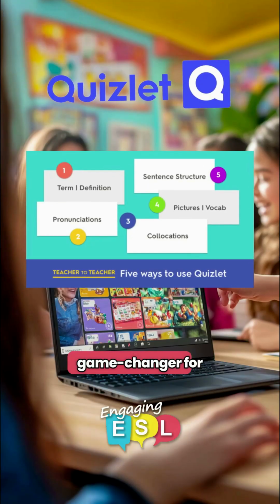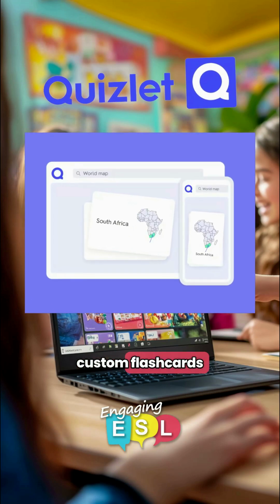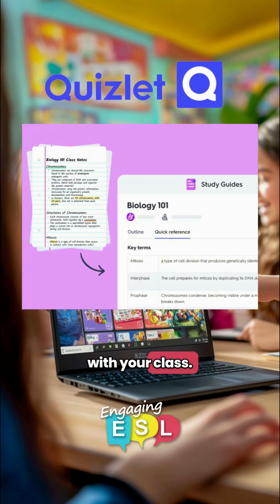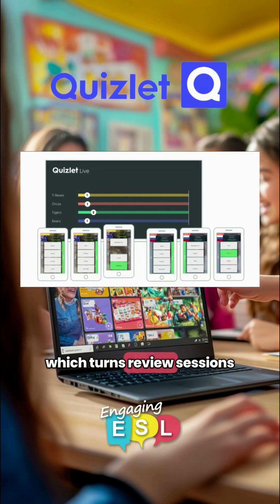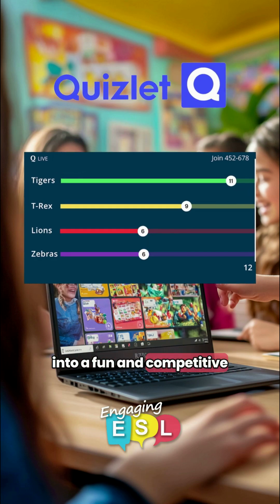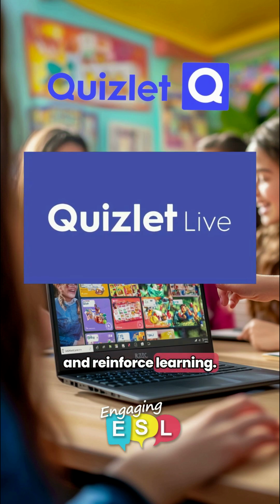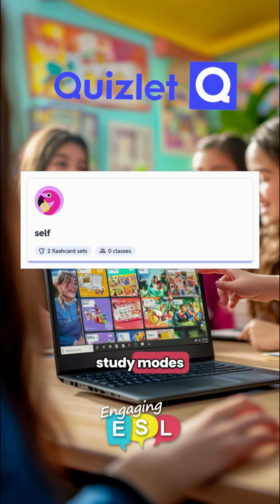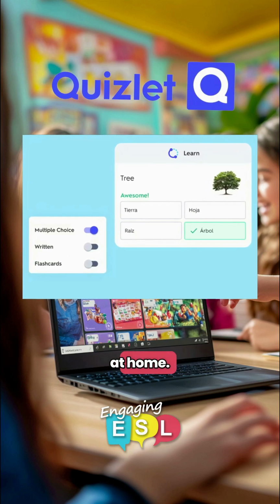How to Use AI to Enhance ESL Lessons | Top Tools for Teachers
🚀 Boost Your ESL Teaching with These Top AI Tools! 🎓✨

Make your lessons more engaging, interactive, and effective with these AI-powered resources:

1️⃣ Grammarly – Enhance students' writing with real-time grammar and style suggestions.

2️⃣ ELSA Speak – Improve pronunciation through personalized AI-driven feedback.

3️⃣ ChatGPT – Simulate real-life conversations to build student confidence.

4️⃣ Quizlet – Create interactive flashcards and games for dynamic learning.

5️⃣ Jasper AI – Assist students in brainstorming and structuring their essays.

💡 Pro Tip: Use these tools as learning supplements, not replacements. Teach students how to evaluate AI-generated feedback critically to develop independent skills!

📩 Comment "12" below for a FREE lesson plan on using AI in teaching English!